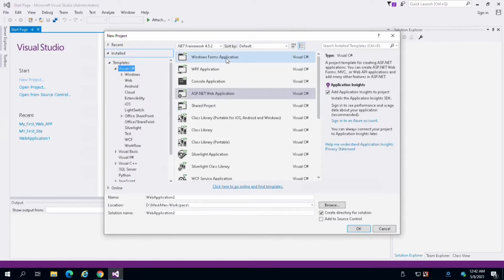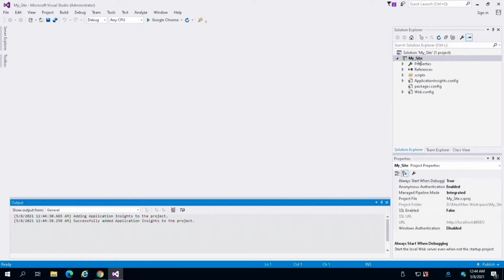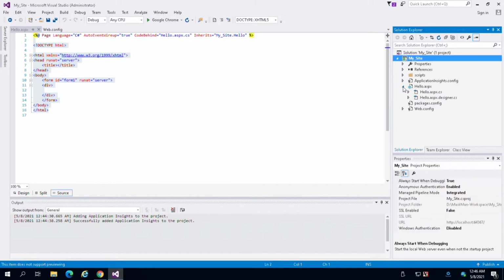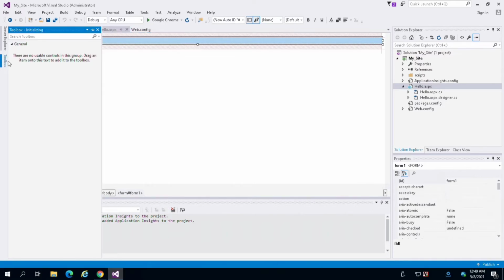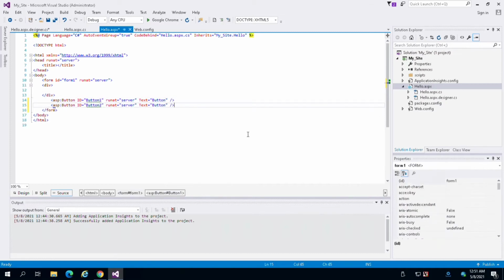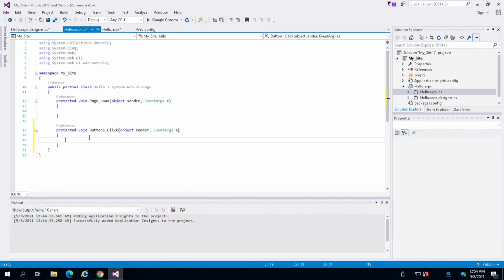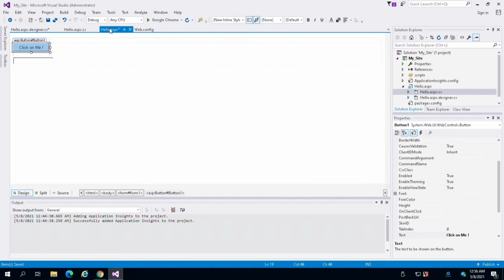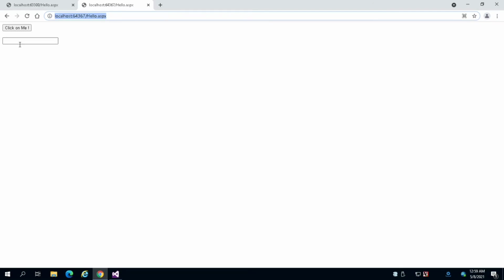How to create web-site using asp.net web application c#